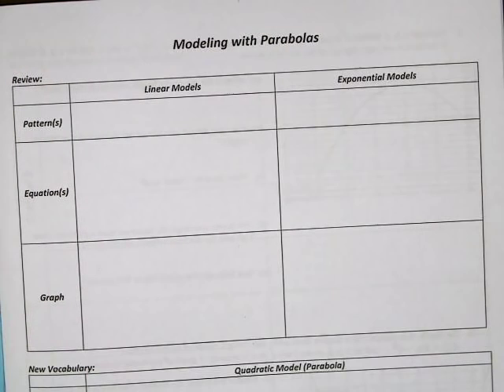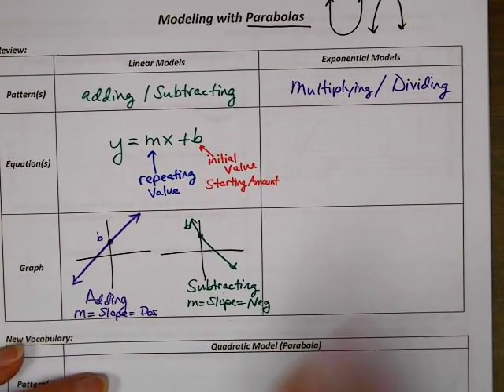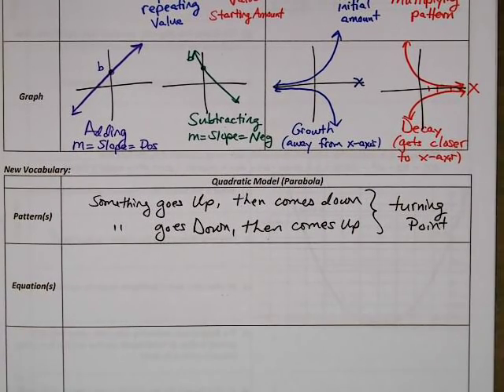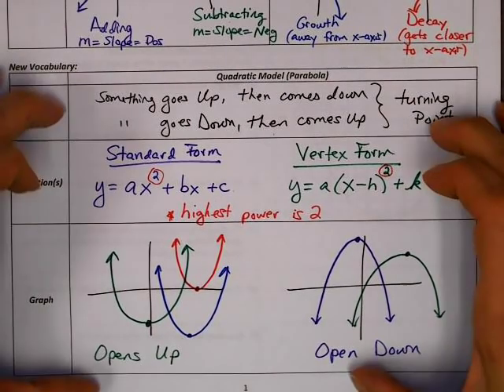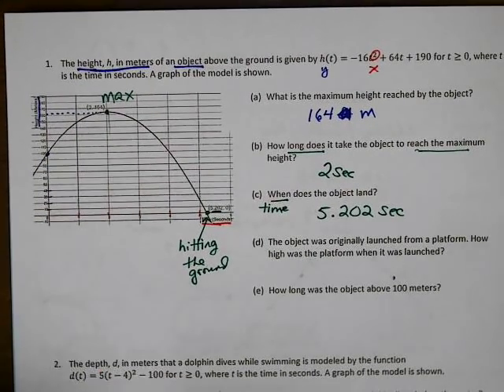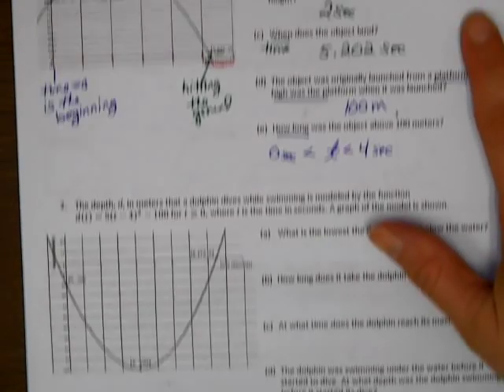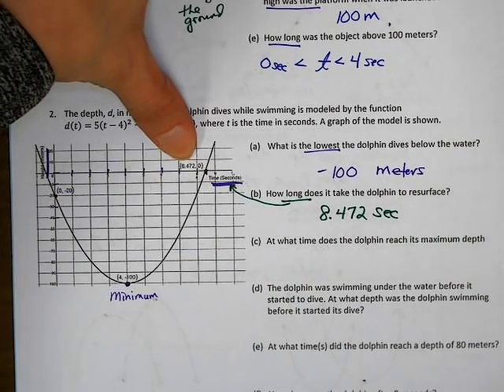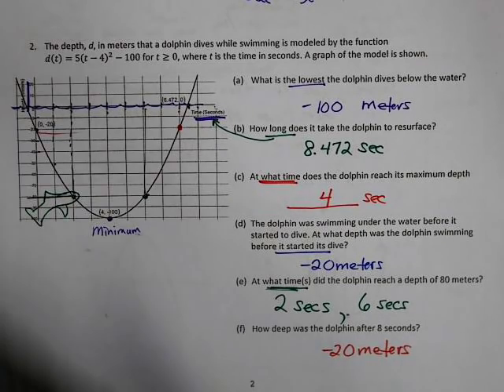Modeling with Parabolas